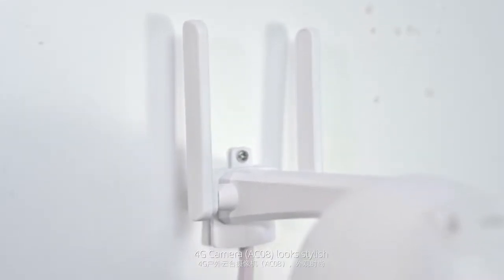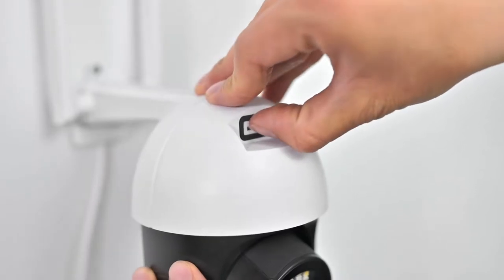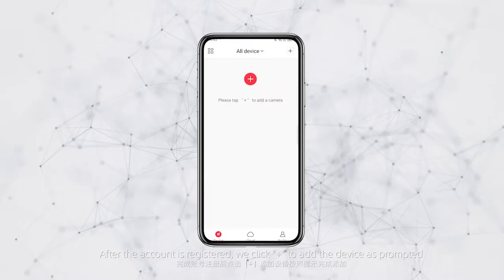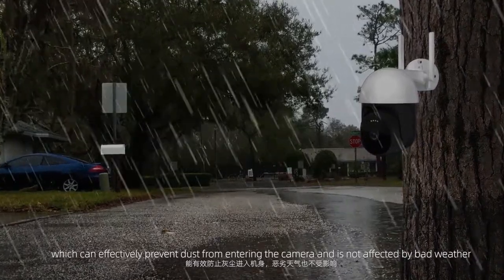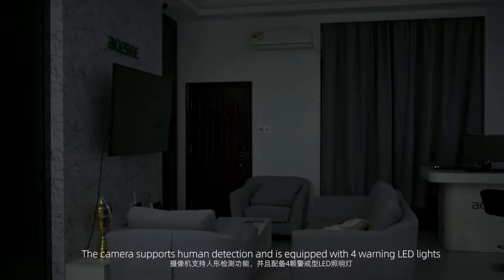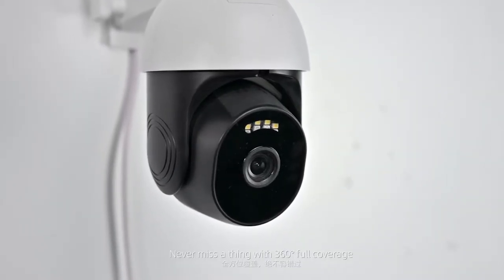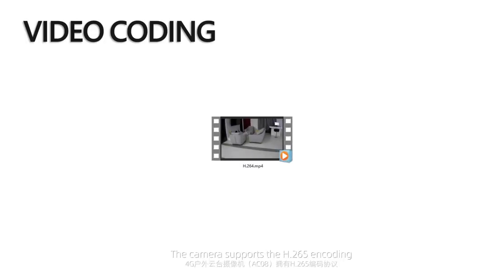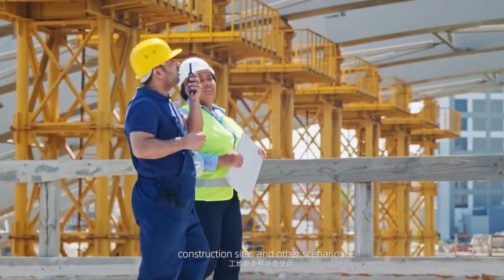AC08 camera/ 3G 4G sim card camera, home camera, outdoor camera